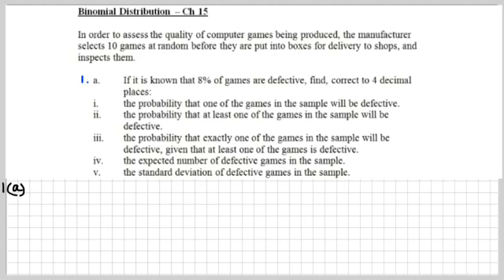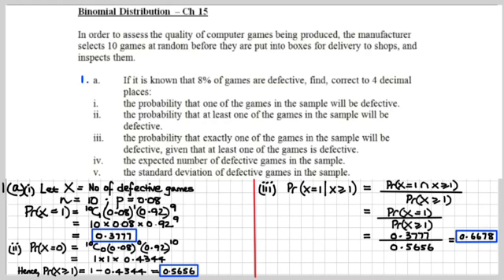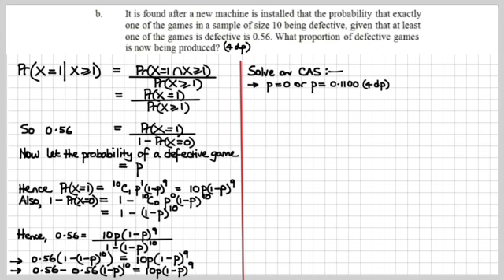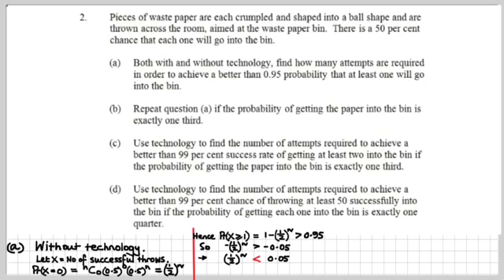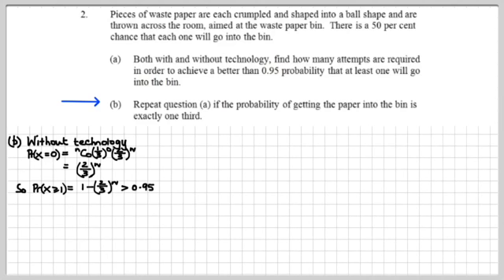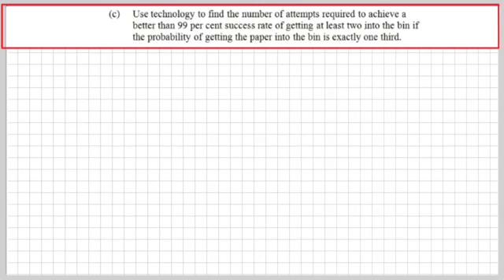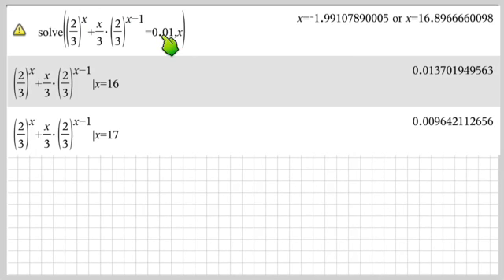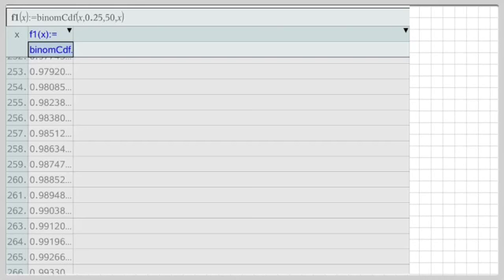MM15 Review Questions Binomial Distribution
This video was prepared for students undertaking the subject of Mathematical Methods CAS in Year 12 in the State of Victoria, Australia.  It covers the area of Probability and it specifically relates to the Binomial Distribution.